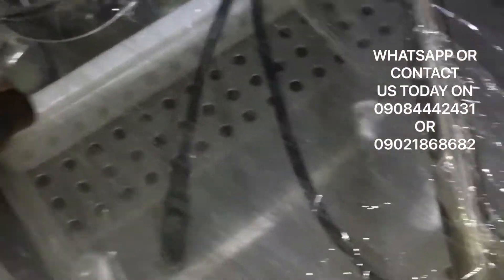JUMBO SIZE INDUSTRIAL GAS POPCORN MACHINE AVAILABLE FOR SALE IN NIGERIA (shop now)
IN need of any industrial equipments for bakery, restaurants,caterings,hotels etc such as Industrial Bread Moulder, Industrial Bread Slicer, Industrial Convection Oven, Industrial Dough Sheeter, Industrial Food mixer, Industrial Deck Oven (Gas and Electric), Industrial Dough Dividing Machine, Industrial Proofer, Industrial Rotary Oven, Industrial cake/spiral mixer, and Industrial Waffle Baker at cheap price. Buy Industrial Catering Equipment like Chaffing Dish, Coffee Warmer and Boiler, Industrial Coffee Distillation machine, Industrial Coffee Grinder, Industrial Curved Glass Bain Marie, Industrial Food Warmer, Industrial Juice Dispenser, Industrial Water Boiler and Pop corn Machine. Also available is Industrial Cooking/Fast food Equipment such as Industrial Gas Cooker Range, Industrial Cooker Hood Range, Industrial Deep Fryer, Industrial Dish Washer, Industrial Electric Grill, Industrial Kebab/Shawarma Machine, Industrial Tilting Boiling Pan. More so we have Industrial Food Processing/Preparation Equipment in our arsenal like Industrial Blender, Industrial Bone saw, Industrial Meat Mincer, Industrial Meat Slicer, Industrial Melon and Fruit Cutter and Industrial Potato Peeler. Other products are Industrial refrigeration which includes Industrial Cake Display, Industrial hard and Soft Ice Cream Machine, Industrial Ice Cream Show Case, Industrial ice maker and Industrial Stainless Steel freezer. We also have Stainless Steel Shelving and wire Equipment like Stainless Steel Wire Shelf, Dinning cart, Stainless Steel Sink, Stainless Steel Work table and Weighing Scale or ANYTHING relating to food business please feel free to reach out to me,am always available for business,THANKS